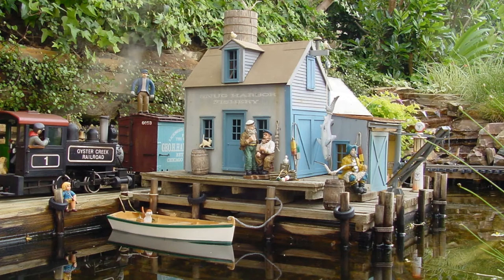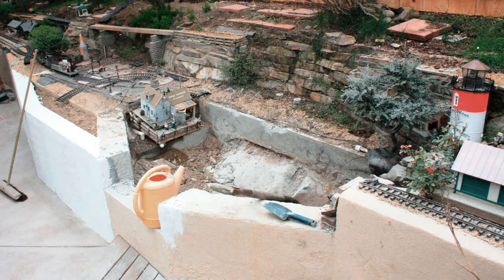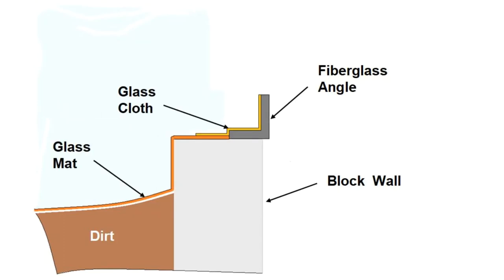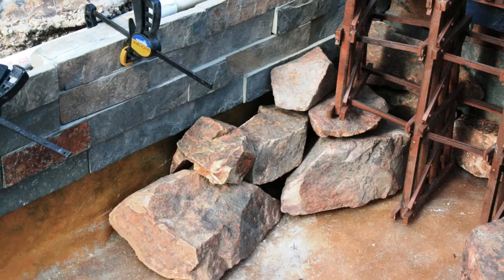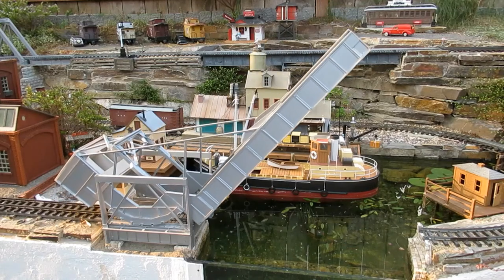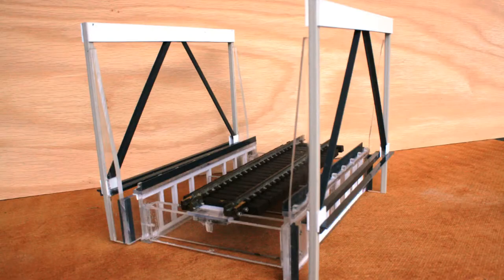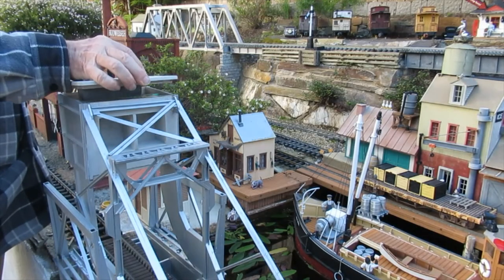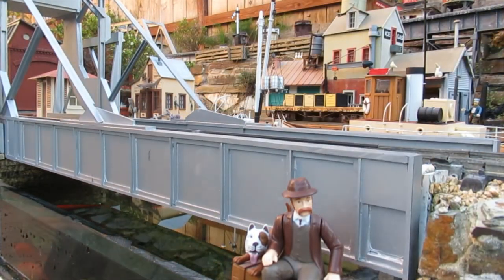Window for the fish, installing a window in the pond, building operating G scale Rolling Lift Bridge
A Widow for the Fish

The original harbor was small, with a quaint little fishing Wharf.

It was quite nice, but it was obvious that the harbor was a land locked and boats could not go in or out.

I decided to put a window in the pond to give the impression of an inlet entering the harbor, and allow the fish to greet the visitors.

The rubber pond liner was removed and a window opening was cut into the retaining wall.

A layer of old news paper was placed over the dirt and fiberglass angles were installed to frame out the window opening

Fiberglass mat was laid up wet with Polyester Resin.  It covered the pond bottom and ran up the and over the side of the block wall.

At the window opening fiberglass cloth was wet laid up overlapping the mat liner and fiberglass angles around the window opening.

After the resin cured, spacers held the window ¼ to ½ inch from the liner and silicone sealant was injected into the gap.

Rock veneer panels were bonded to the side of the pond with stone adhesive above the waterline and silicon sealant below.

The thick sealant layer allows relative motion between the cement and the plastic window caused by thermal expansion.

To complete the illusion of an inlet, the track encircling the harbor needed to be interrupted by a draw bridge.

I chose a Scherzer Rolling Lift Bridge which rolls on the curved ends of the bridge girders causing the span roll away from the channel as it lifts.

Plans for a suitable bridge were found in Model Railroad Handbook NO. 33, Bridges and Trestles by Kalmback Books.

Larger flat plat panels, like the girders and connecting structure were cut  from 1/8 inch clear polycarbonate sheet.

Structural shapes like angles and channels, are grey ABS plastic from Plastruct, and white Styrene from Evergreen.

G scale track, with formed sheet brass rails was used to minimize the span weight.

Led was added to balance the bridge at a point near the center of rotation,  allowing the bridge lift and lower easily, and to be stable in the open or closed positions.

The fish love their new window, and the inlet is a welcome addition to the harbor.

If you liked it, share it with a friend.  Or check out some of my other garden railroad DYI projects on this channel.

Comments:

Polyester resin and glass fiber present a health hazard an should be handled with proper protective gear

Proper surface prep is necessary to assure adequate adhesion between parts weather bonding with sealant or adhesive.

In regions experiencing greater temperature extremes simply bonding the window to the liner with sealant may nor be adequate to maintain the seal.

Prototype bridge background:

The Wingo Drawbridge crosses Sonoma Creek near the ghost town of Wingo. Located in Northern California, in the marshes north of San Pablo Bay, Wingo was once a railroad connection point for visitors arriving by steam boat from San Francisco.